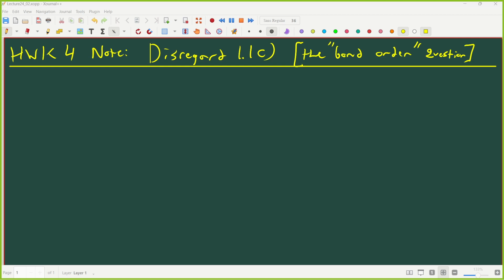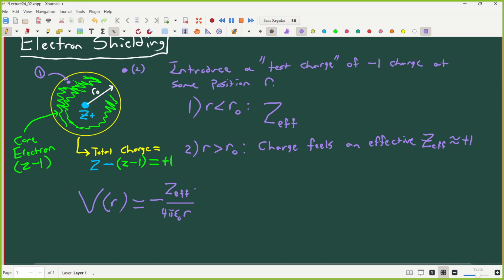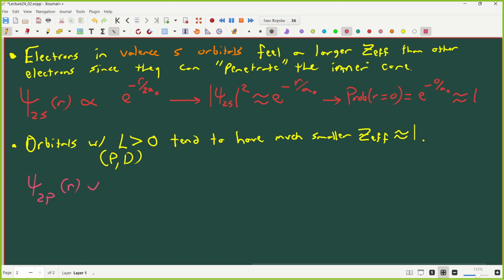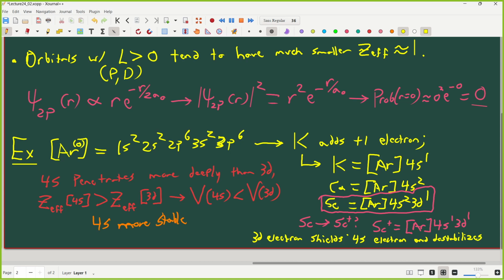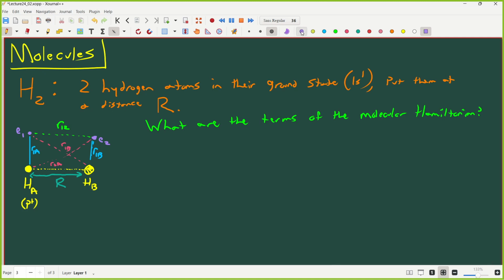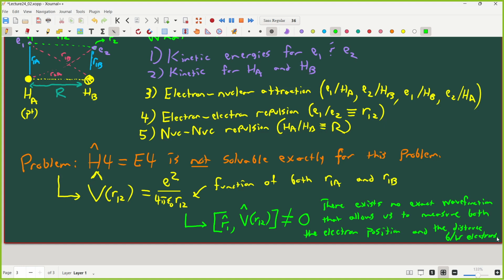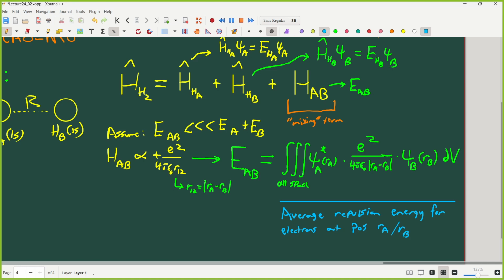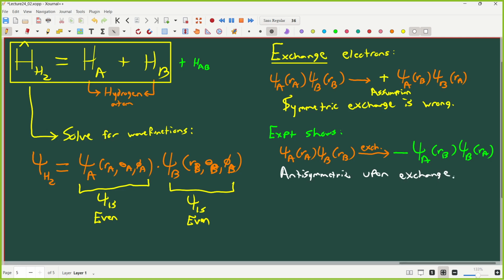CHEM 3332-02 (Spr 2024) - Lecture 24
CHEM 3332-02 (Spr 2024) - Lecture 24: Electron Shielding and Introducing Molecules